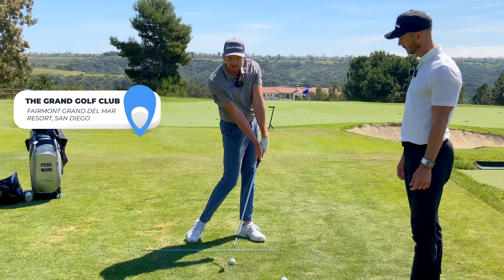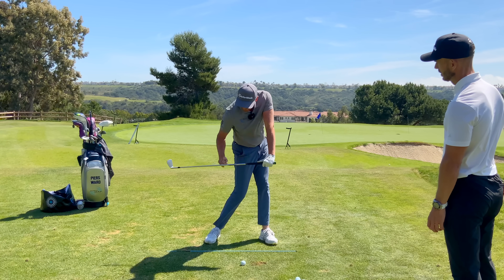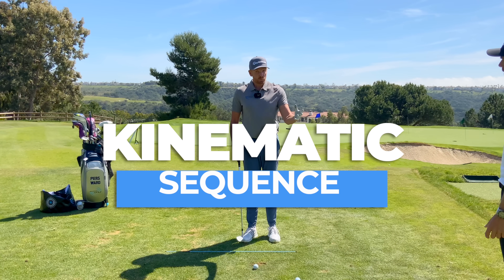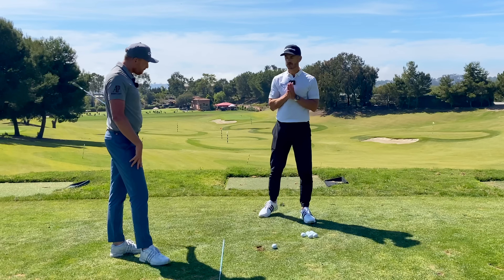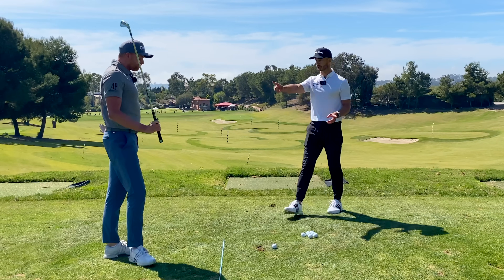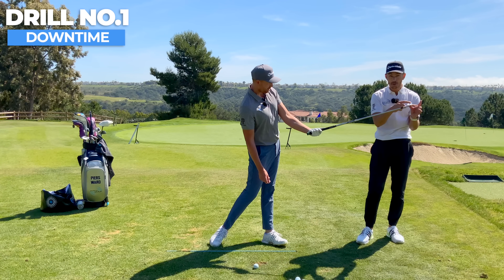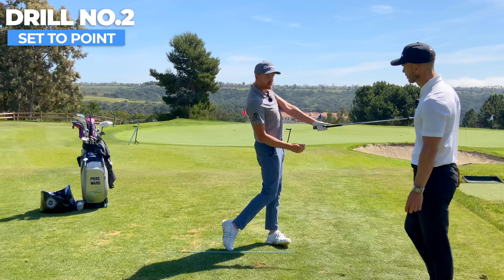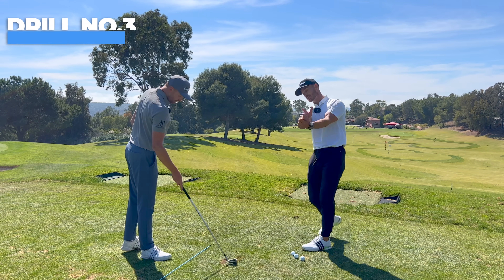This Trending Golf Move Is RUINING Your Golf Swing!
Check out our exclusive Golf Schools by clicking here🏌️⛳ So many golfers are focusing on this trending golf move right now without realising that it is completely ruining their golf swing! In todays video we are going to be telling you why it is ruining your golf swing and what you should be focusing on instead!

If you would like to find out more about our Pure Your Iron Blueprint, click here🏌🏻‍♂️⛳️

Get $500 off The Full Swing Kit when you use code: MEANDMYGOLFKIT⛳

Chapters
0:00 - Intro.
00:20 - What's ruining your golf swing?
05:39 - Drill one
07:02 - Drill two
07:58 - Drill three